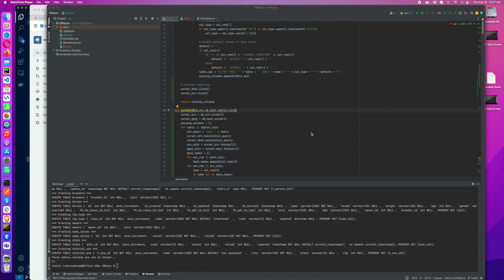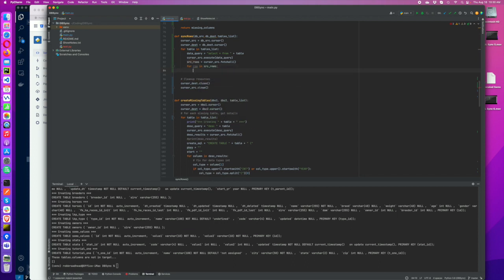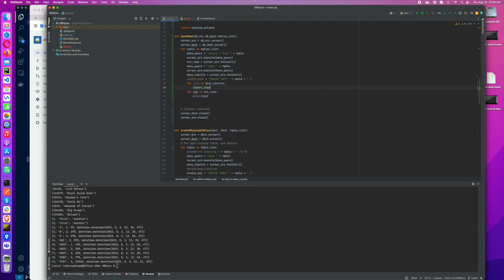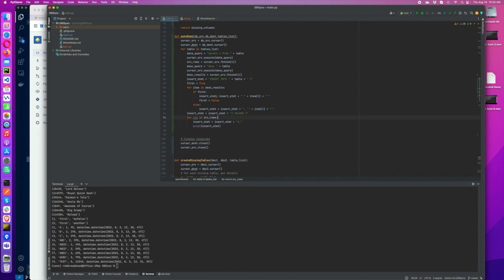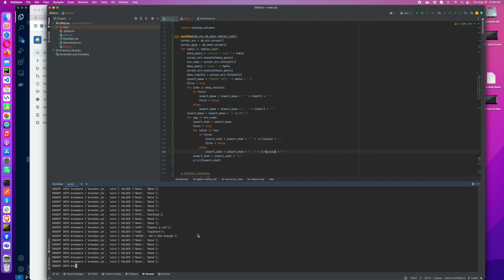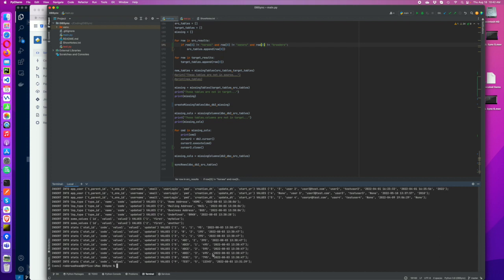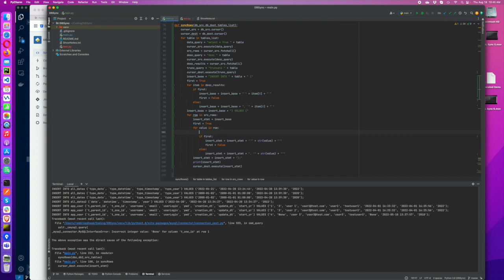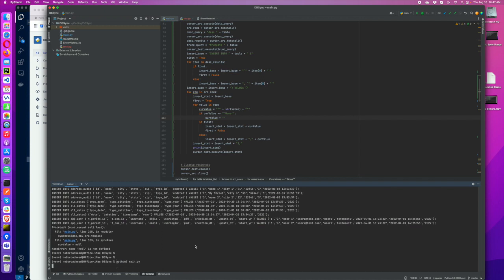SQL Sync Part 7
Focus for this episode:
We start looking at bringing across data.